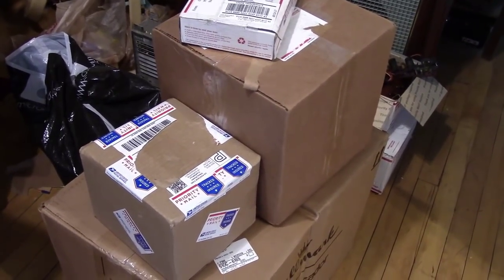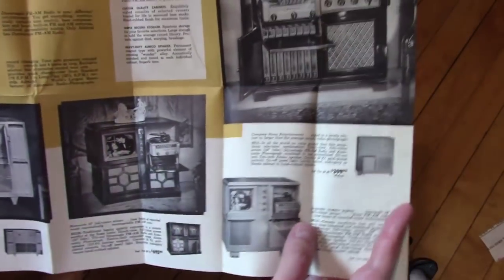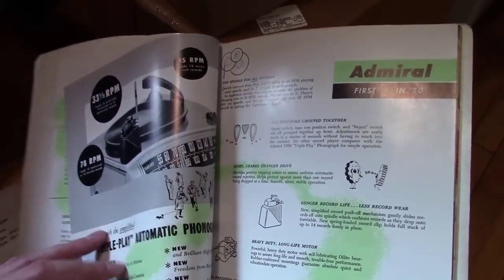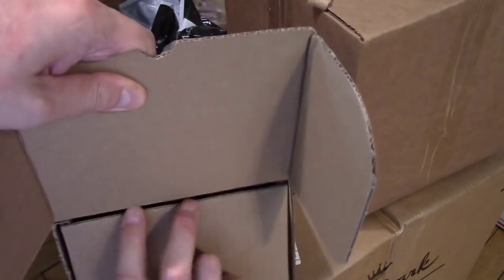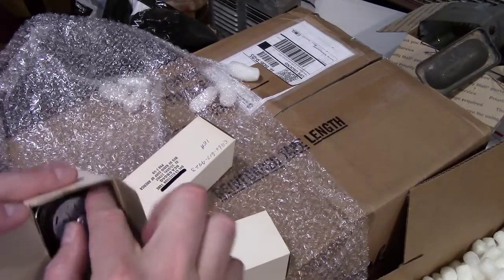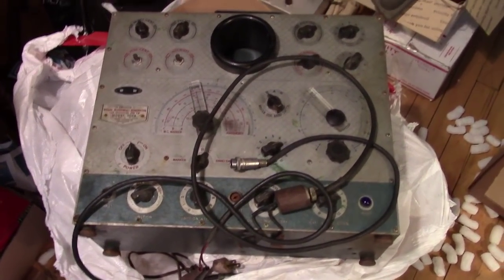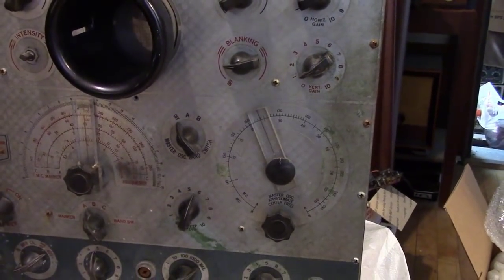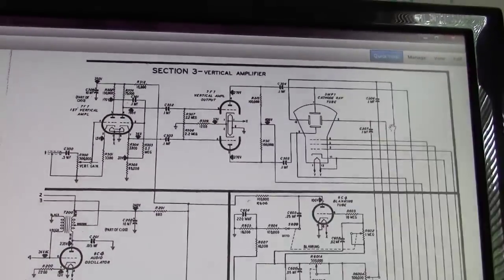Unboxing June, 18 2015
A look at some recent finds including some original Admiral sales brochures, a Philco Mystery Control battery and a Philco 7008 alignment generator.